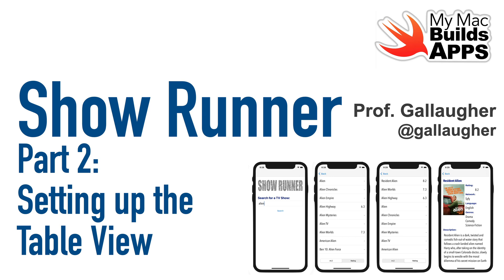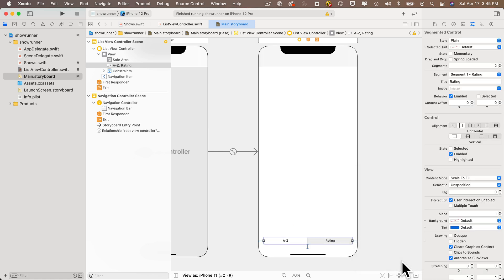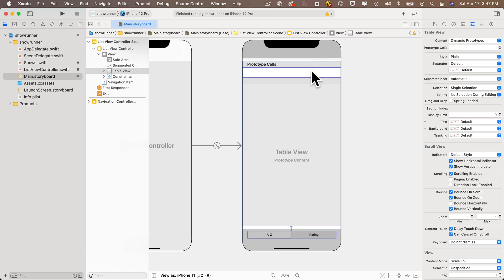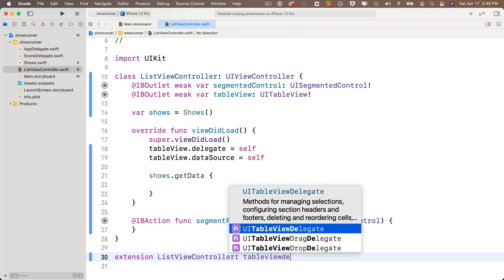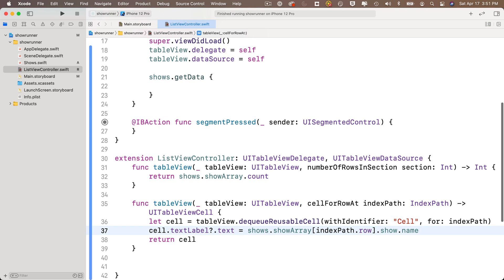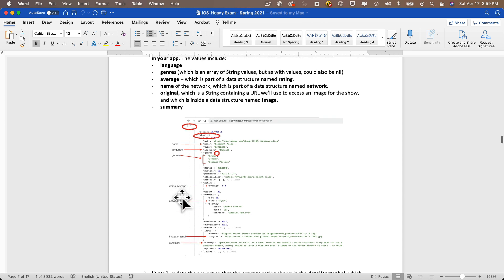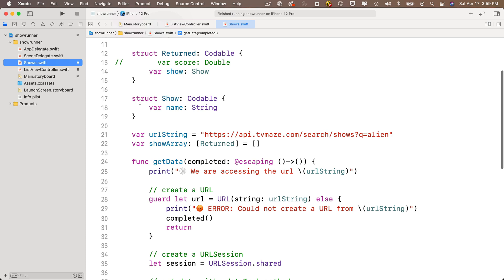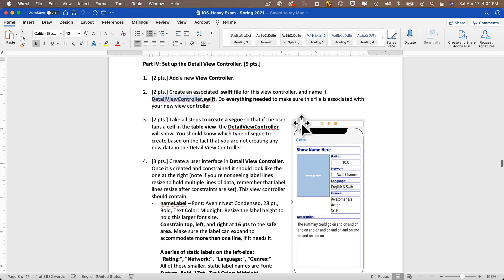Showrunner - Part 2 (from API to Table View)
Part 2 covers putting parsed JSON retrieved from the TVMaze API into a dynamic, scrollable UITableView. The JSON we're parsing is fairly complex, including an array, and several nested key-value pairs.